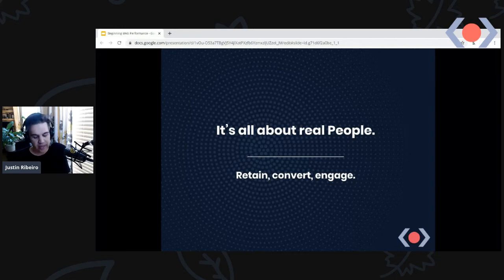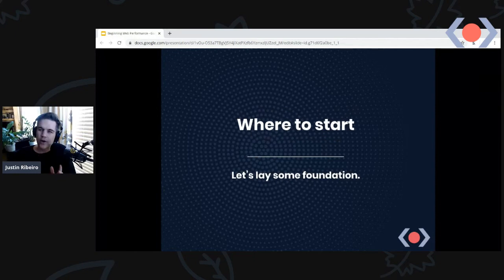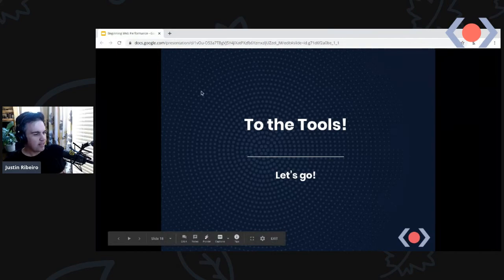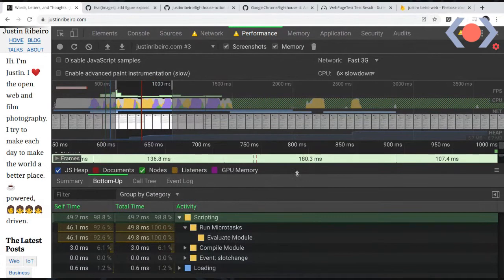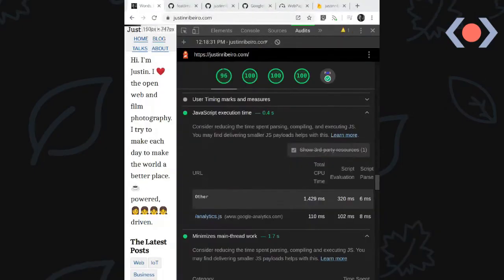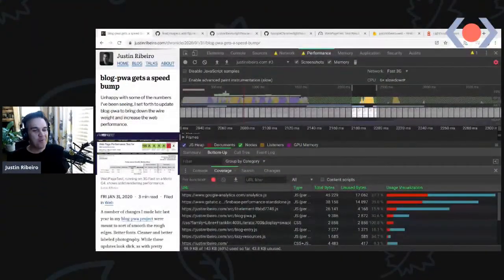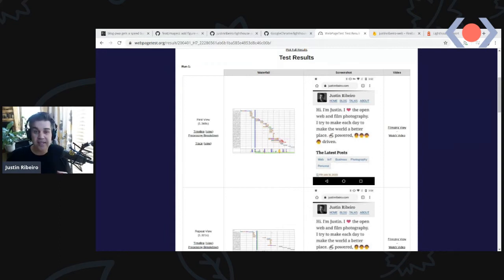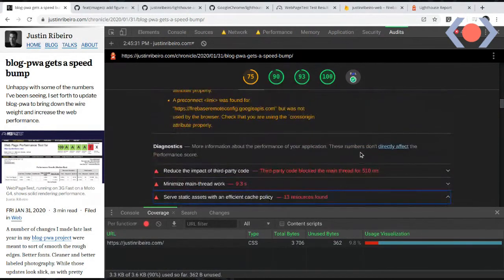Web Performance: Basics - JavaScript Marathon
Users demand a fast experience and with an ever changing landscape of device and connection types, web performance possible is no longer a secondary consideration.

This session introduces you to the basics of web performance and the tools you use to start exploring your web performance today.